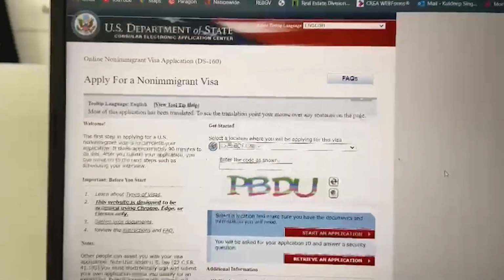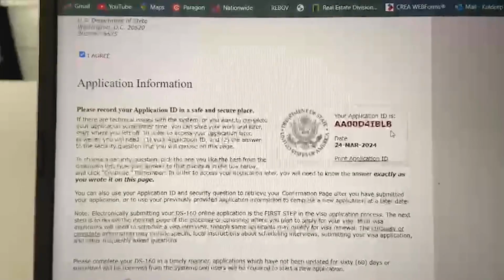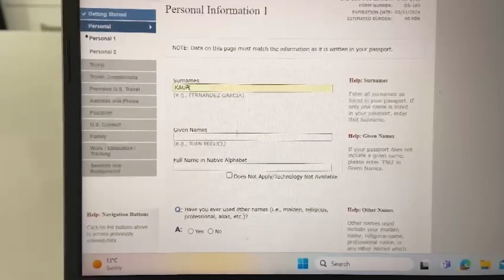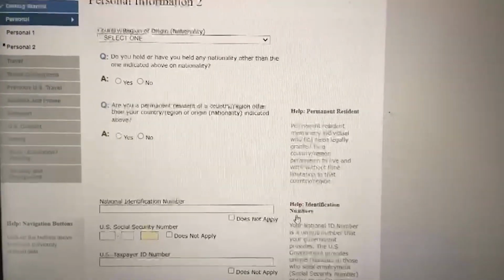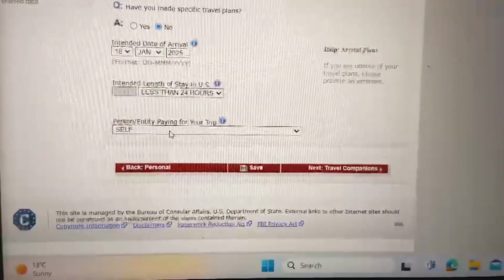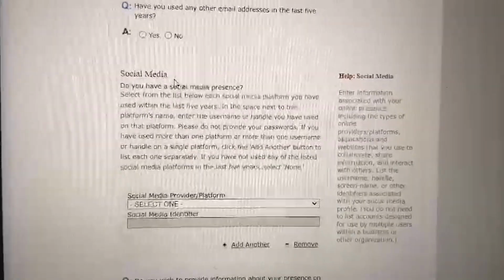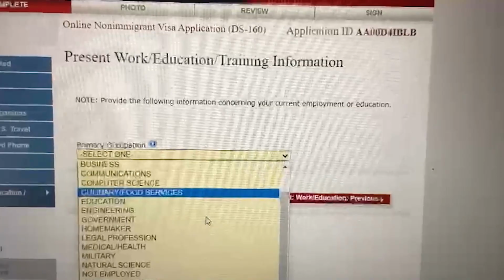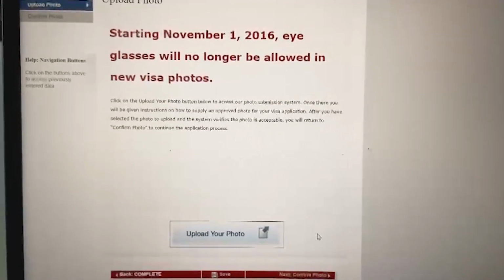How to Apply for U.S Visitor Visa B2 [TOURISM] from Canada 2024 | Student/Work permit holder/PR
HOW TO FILL DS 160 FORM FOR USA VISA | Visa Application (Step by Step)
Applying for U.S Visitor Visa from Canada. Lets talk about the DS 160, documents, scheduling the interview and the interview process.

Links Mentioned
1. Start here - US Visitor Visa Guide - DS 160

2. Make your U.S Visa Appointment here - Account Creation & Payment